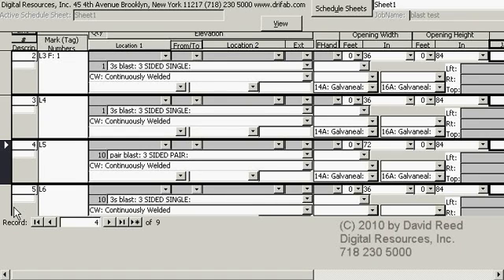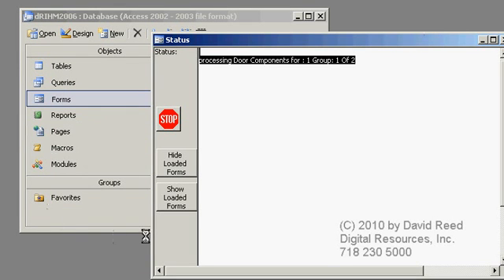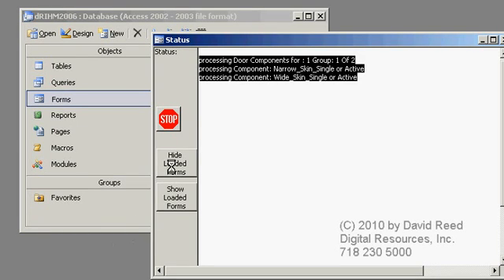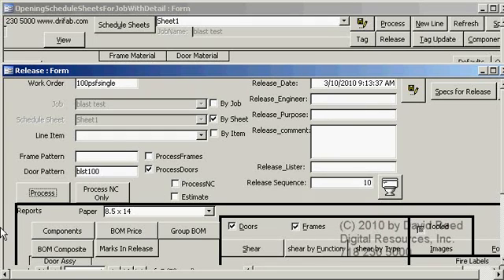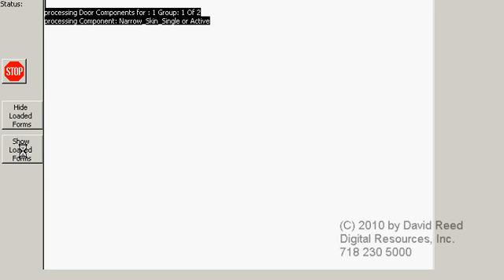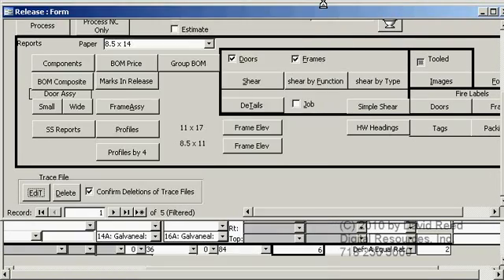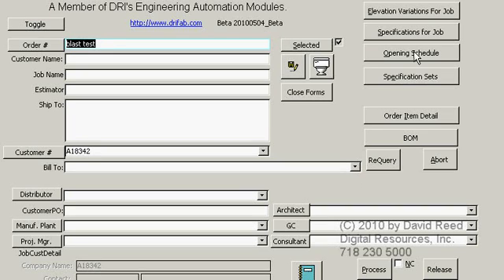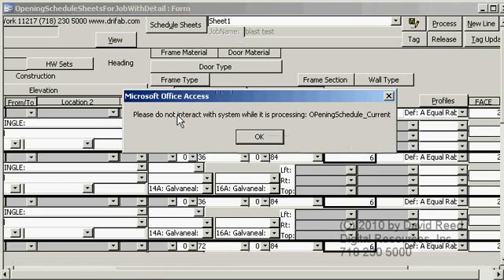Processing_stability_enhancements_protection_against_state_changes.flv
Stability enhancements to Engineering and Manufacturing Automation System to insulate system from improper interactions while processing.